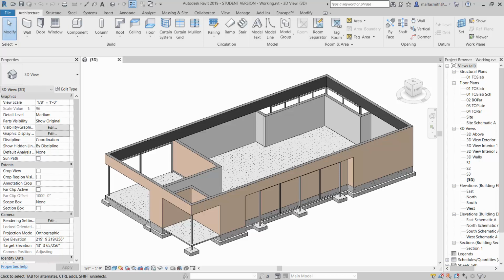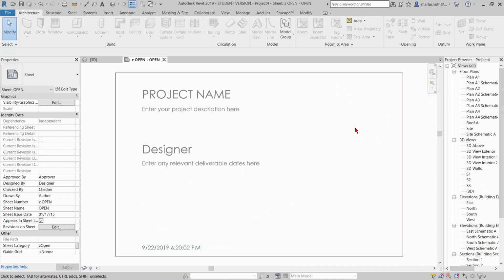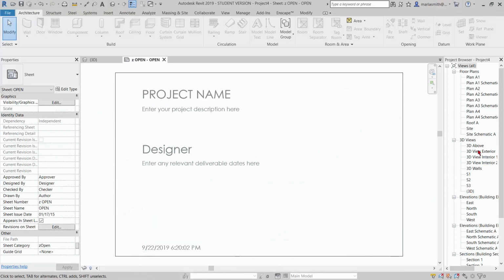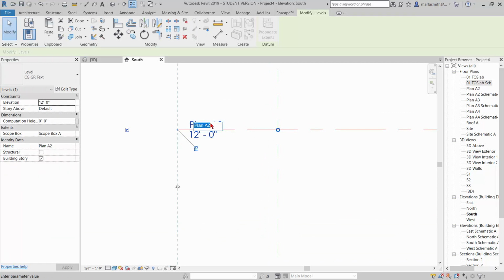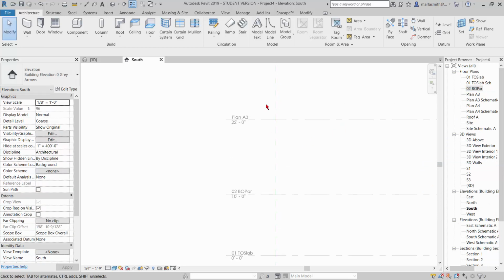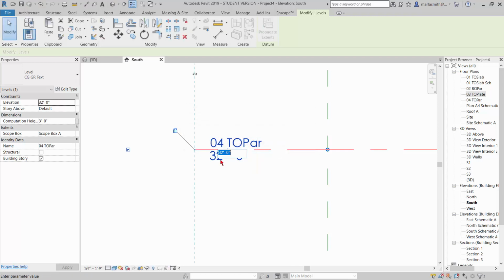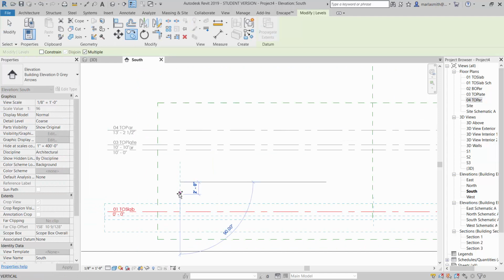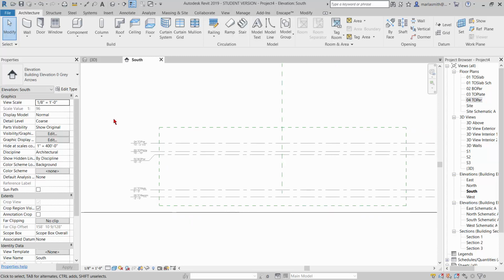02 PSHD Revit Levels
Setting up the Levels